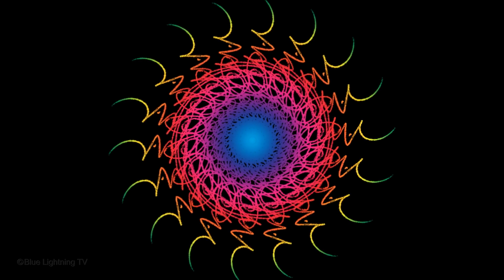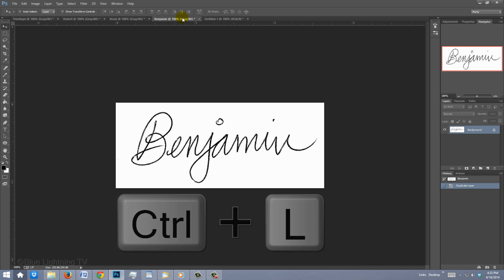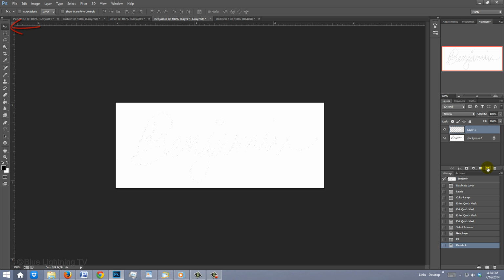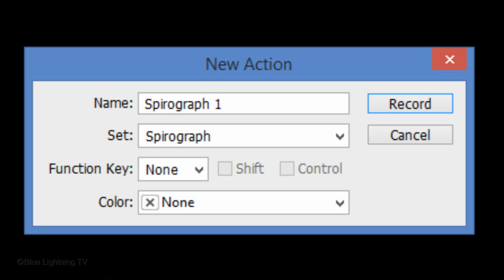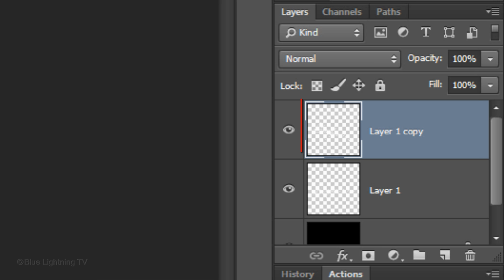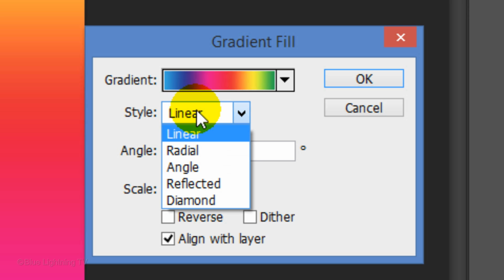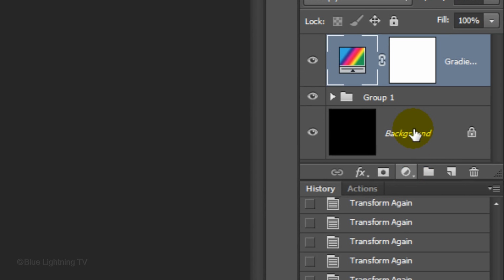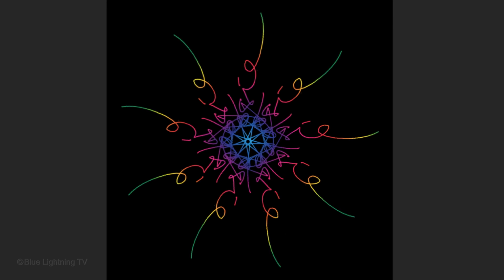Photoshop Tutorial: Transform Signatures into Fun, Stunning Spirographs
Photoshop CC tutorial showing how to create stunning Spirographs from signatures & typed words.   In addition are the steps to record the Action that will automatically create Spirographs.